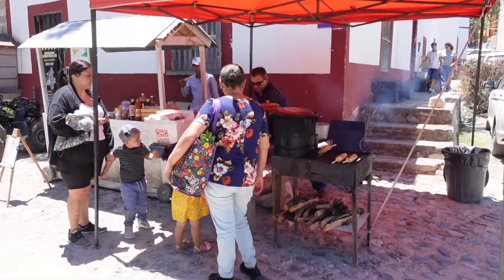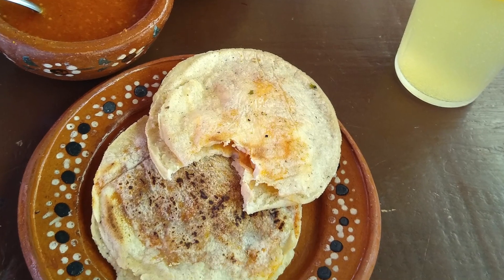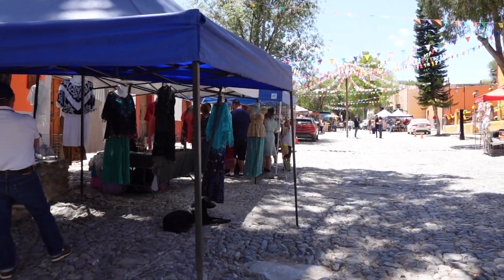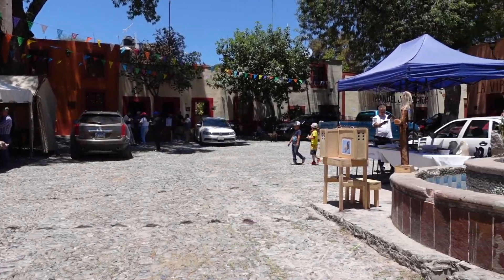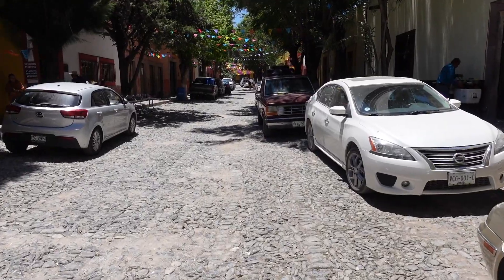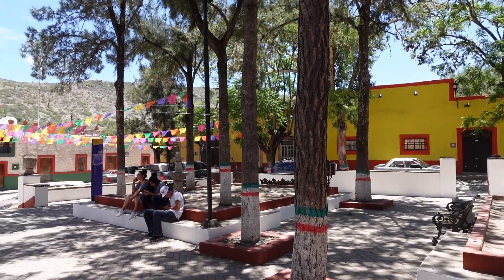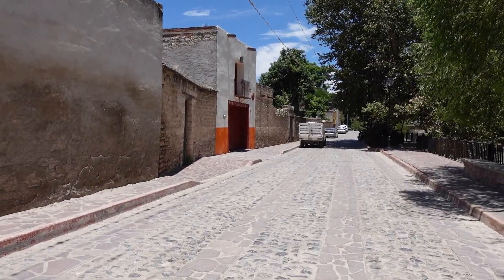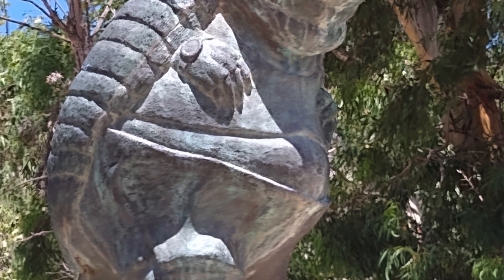San Luis Potosi Armadillo de Los Infante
Checkout Armadillo de Los Infante a small city outside of San Luis Potosi. Visiting Armadillo de los Infantes in San Luis.